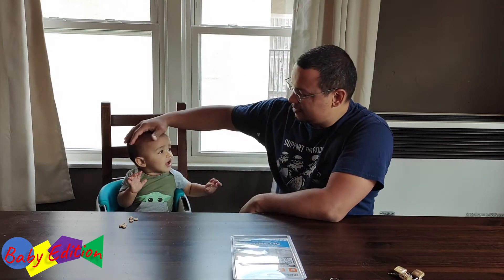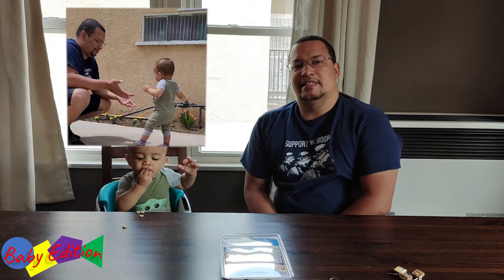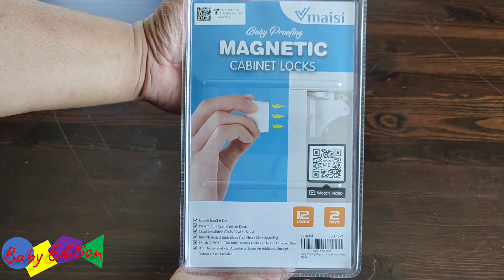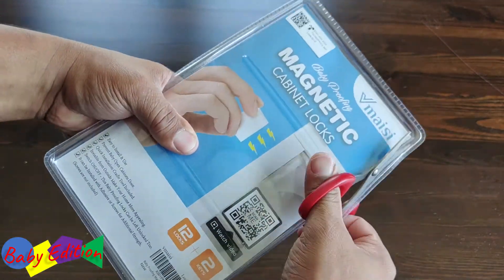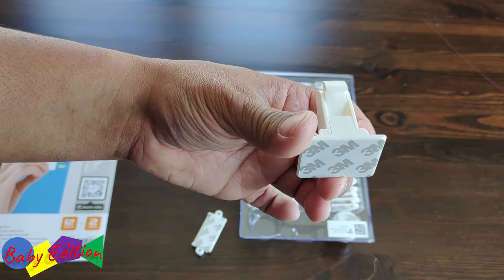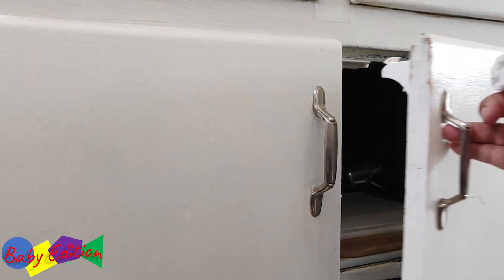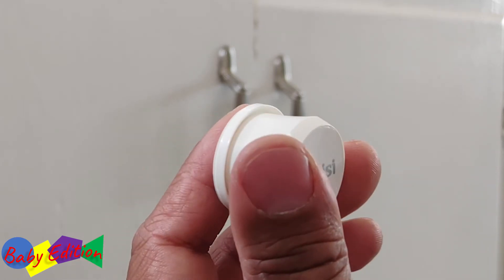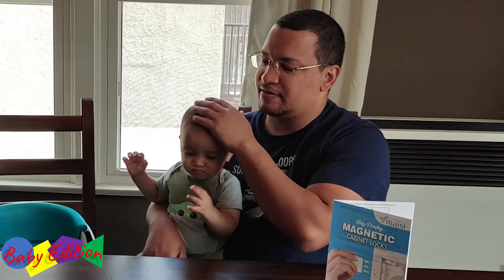Magnetic Cabinet and Drawer latches Unboxing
In todays video Alvin reviews and talks baby proofing kitchen cabinet doors with Vmaisi Safety magnetic cabinet and drawer latches.

Chapters:
0:00​​ Intro
0:37​ What we are going to be doing
0:58 lil Alvin trying to walk
2:23​​ Story Time "scare of the week"
6:43 Unboxing Magnetic Cabinet Locks
7:45 Installation. Was it easy?
11:14​ Recap of the unboxing
13:47 Check out our channel
14:54​ Thanks for watching